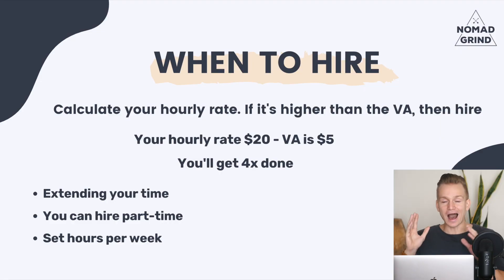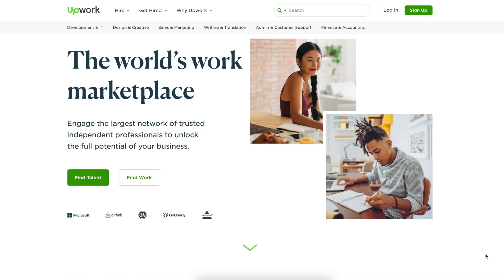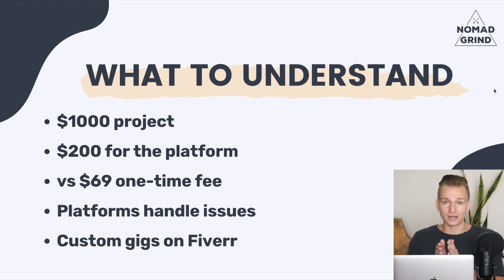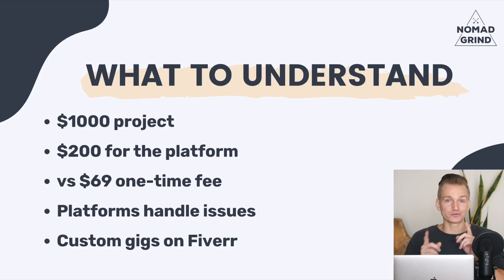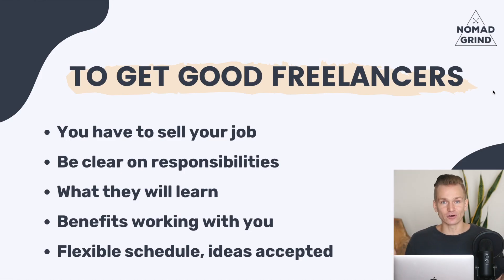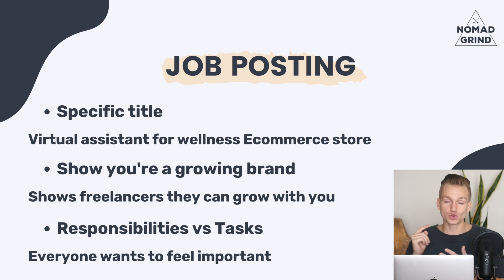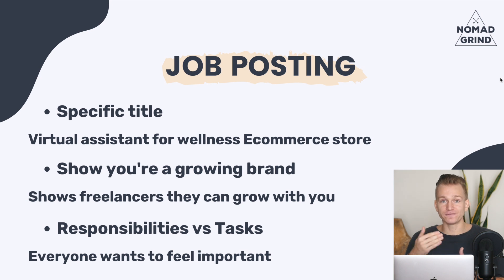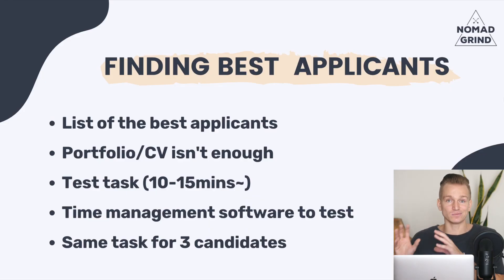How To Hire A Virtual Assistant 2024 (VA)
In this video, I explain how to hire a virtual assistant. The best way hiring and choosing a virtual assistant. From the best virtual assistant site, to how to choose a va, how to work with a va and many other useful tips. I cover Onlinejobsph, fiverr, upwork, freelancer and other apps such as Hubstaff and transferwise that can help you with your virtual assistant hire from the Philippines or anywhere in the world.